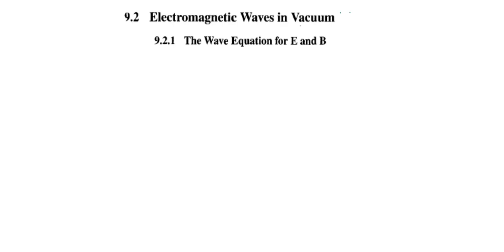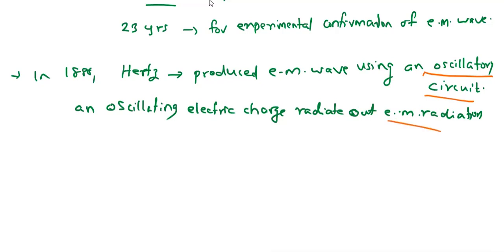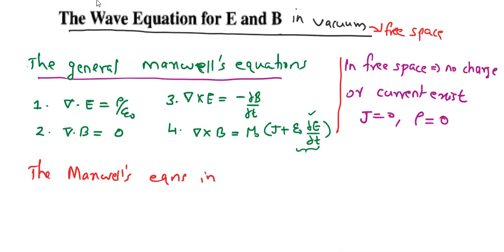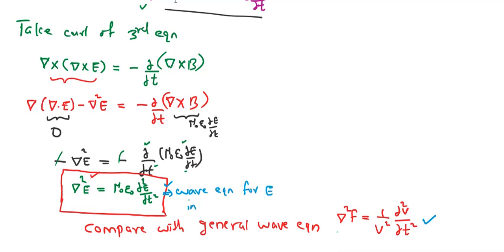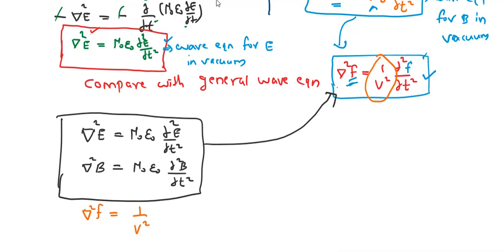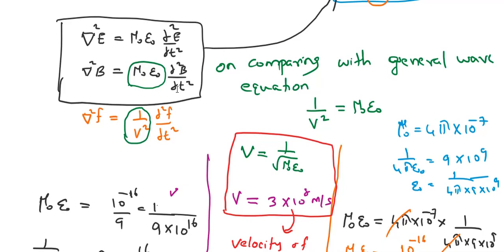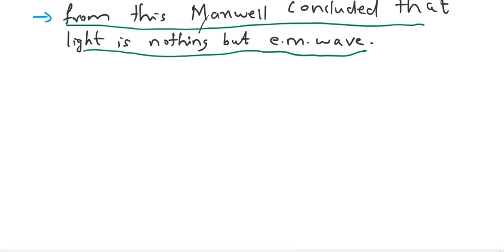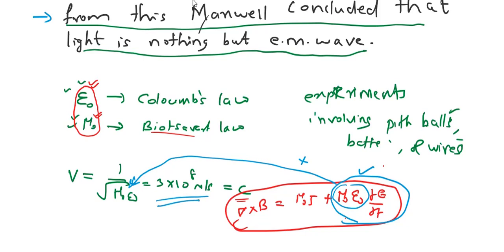Wave Equation for E and B in Vacuum | Lecture 6 | Electromagnetic Waves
Described wave equation for E and B in vacuum and also explained why light is an electromagnetic wave